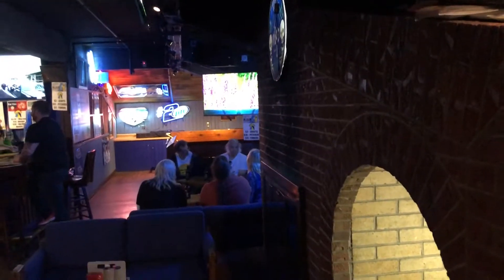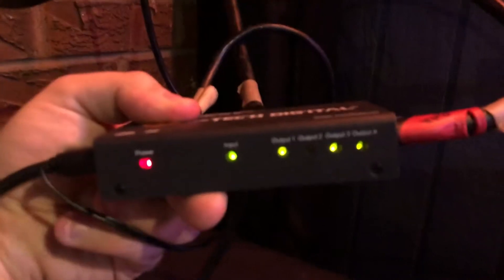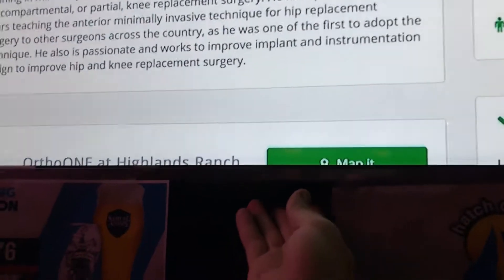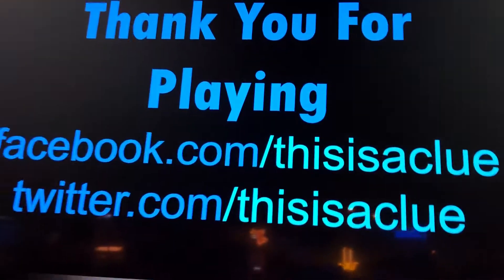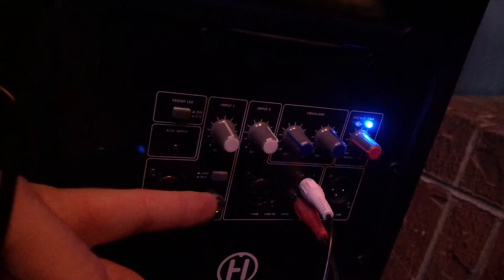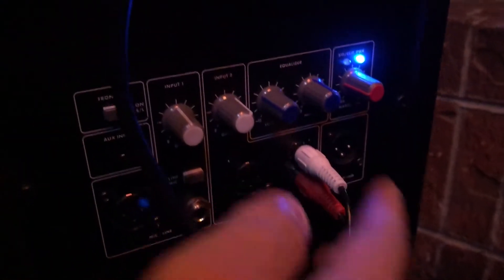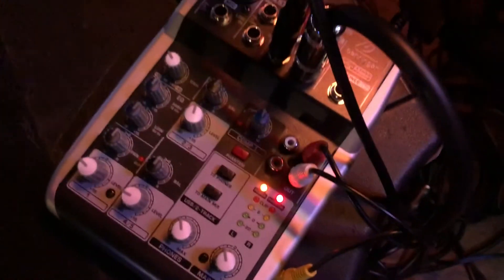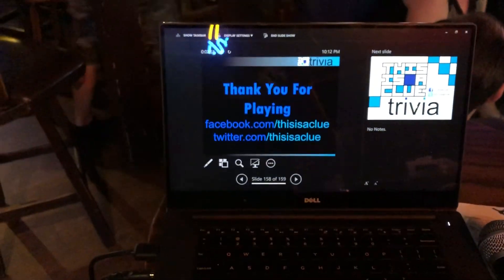Hatch Cover Setup